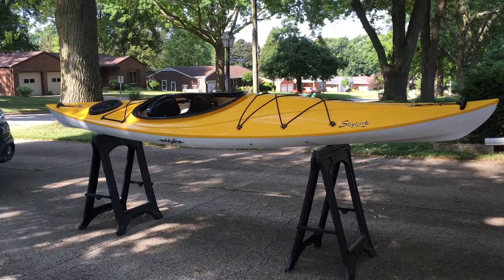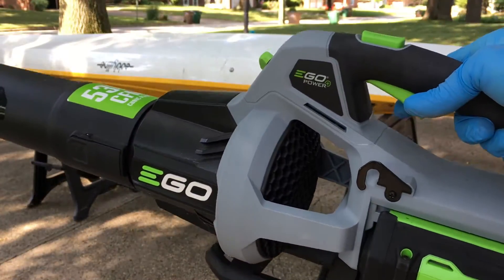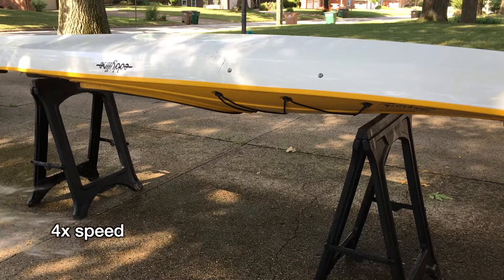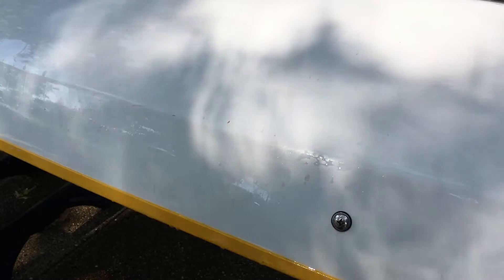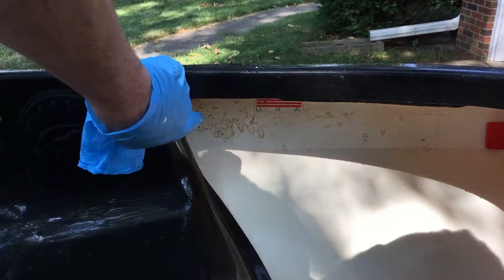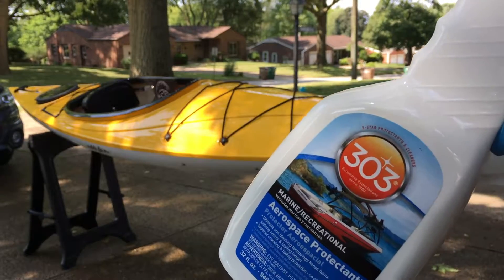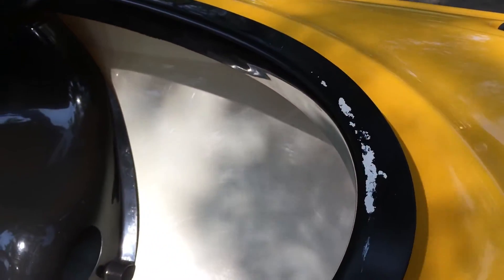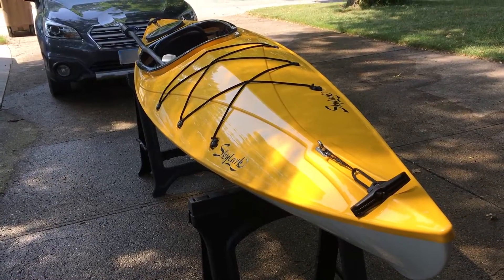Cleaning Kayak with Super Clean and Protecting with 303